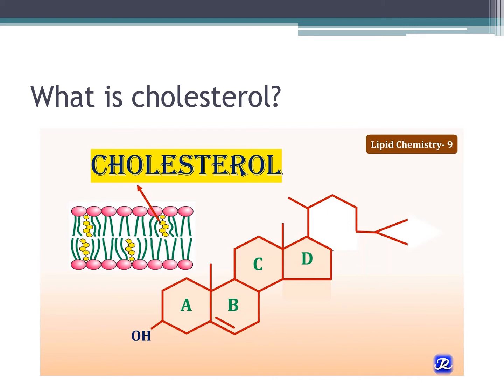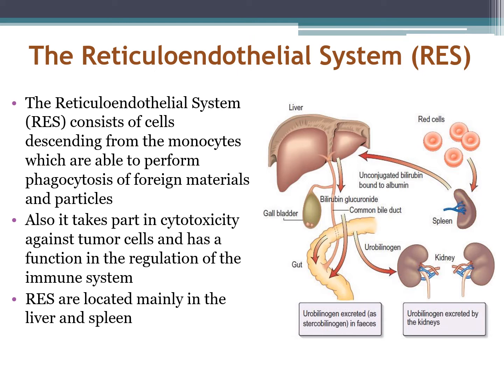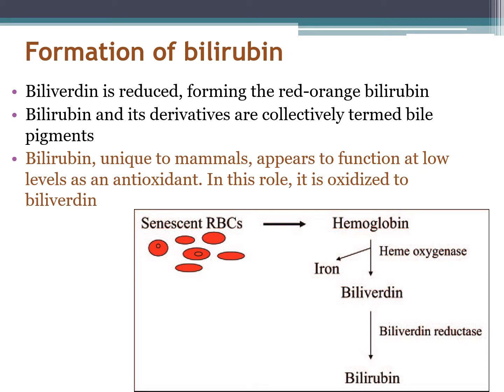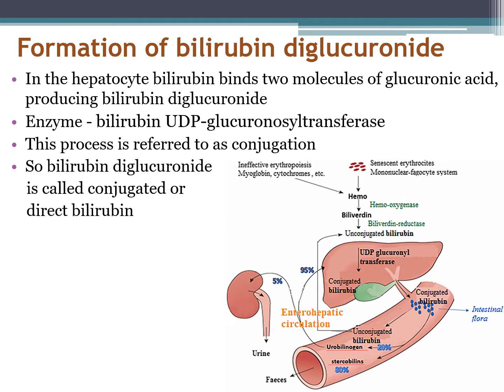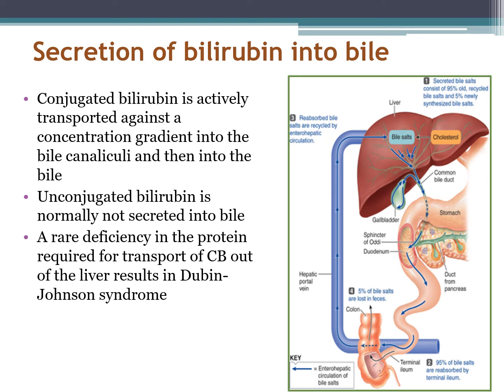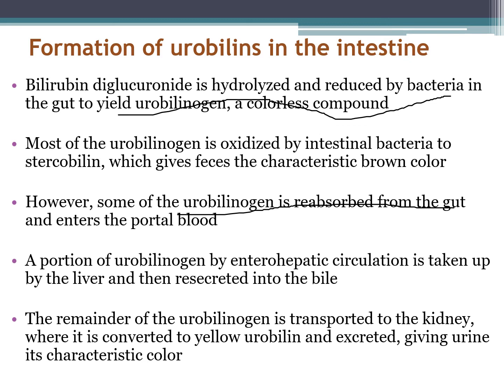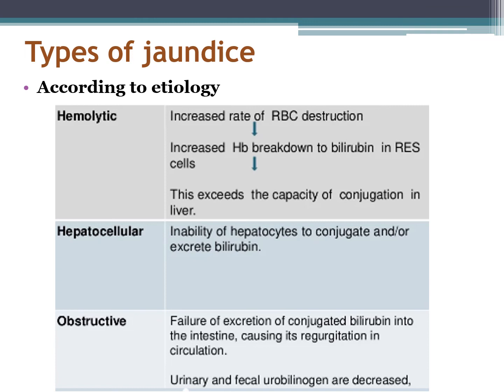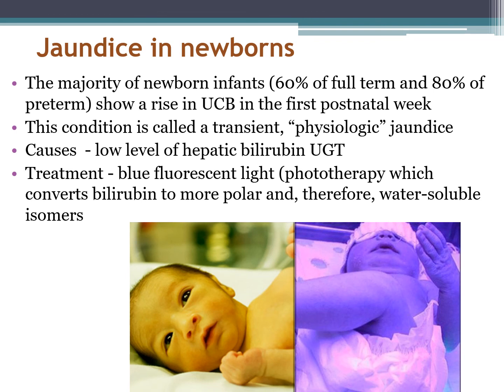Metabolism of bilirubin Jaundice